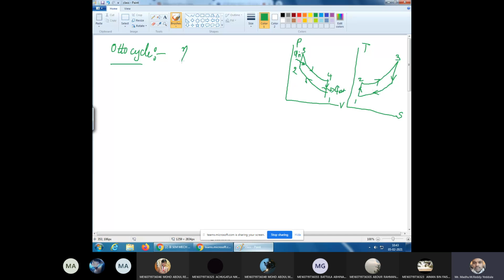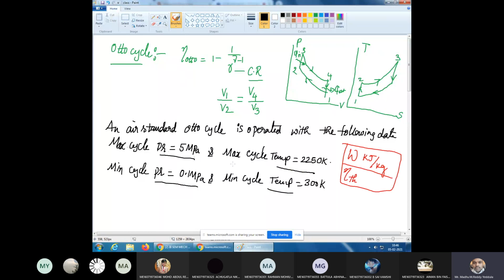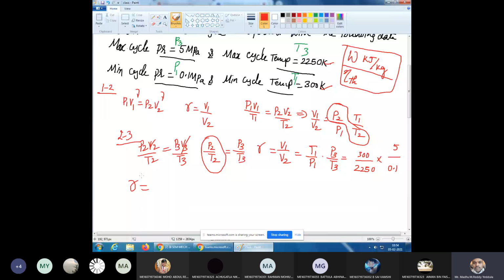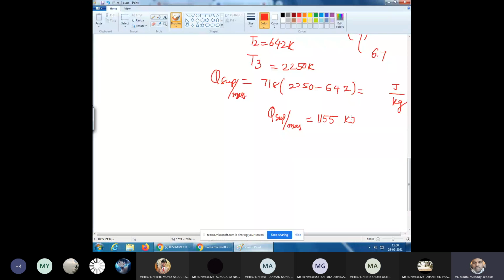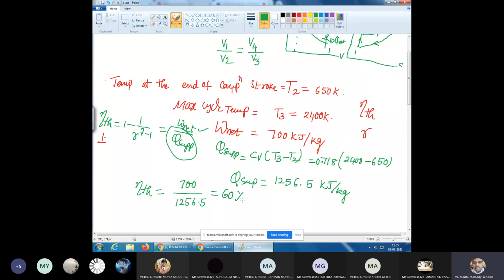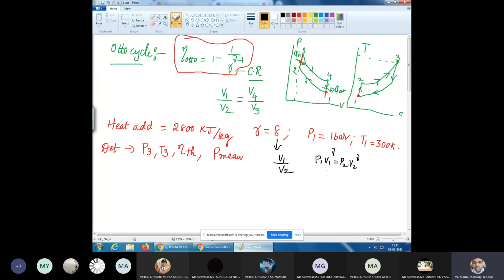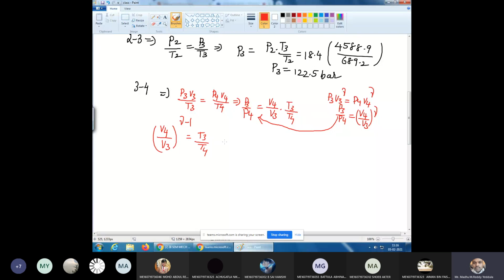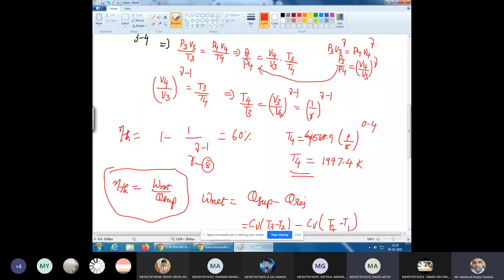PROBLEMS ON OTTO CYCLE